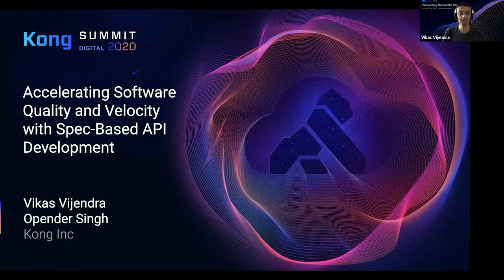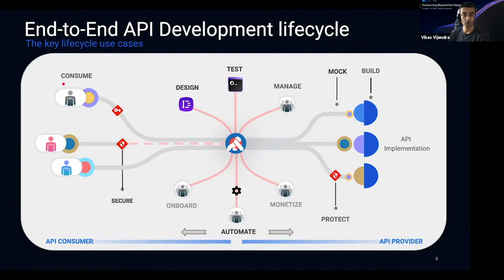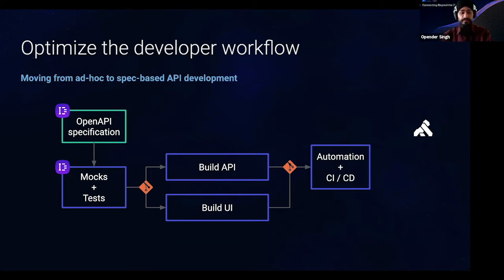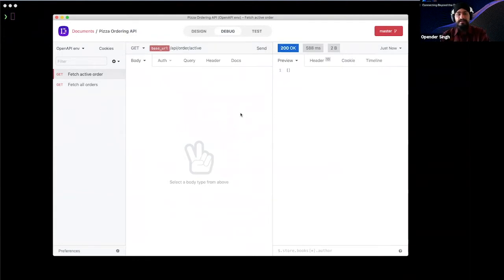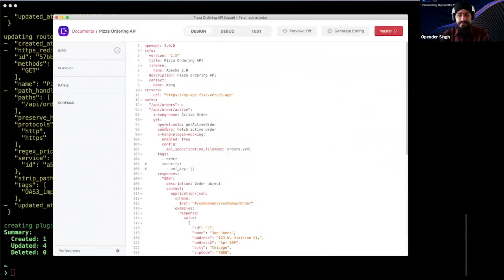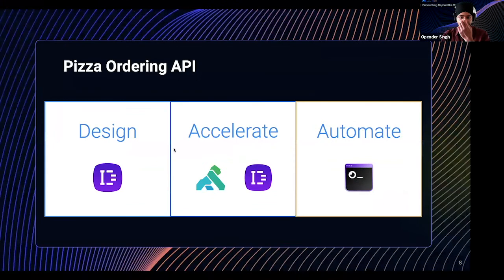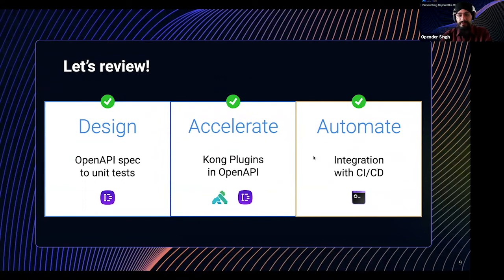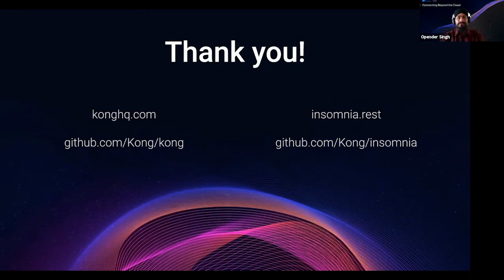Accelerating Software Quality and Velocity with Spec Based API Development | Kong Summit 2020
All organizations want software development to improve quality and velocity. Optimizing the development workflow around APIs has proven an important part of achieving these outcomes. Organizations that shift from ad hoc API development to spec-based API development based on standards such as OpenAPI and GraphQL are leading the way. In this session, Kong engineers will share how Kong can help.

You will learn how to:

- Enable API implementers to quickly build quality interfaces and make them available for reuse
- Enable API consumers to easily make use of interfaces available to them for their development needs
- Gain the most value from the Kong portfolio of products, including - Insomnia Core and Insomnia Designer, Kong Gateway, Kong Vitals, and Kong Developer Portal